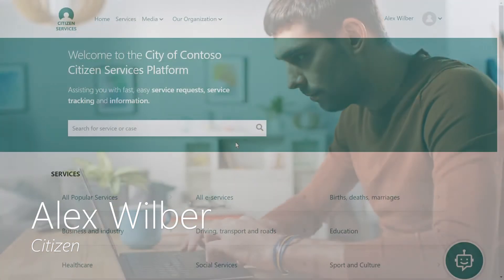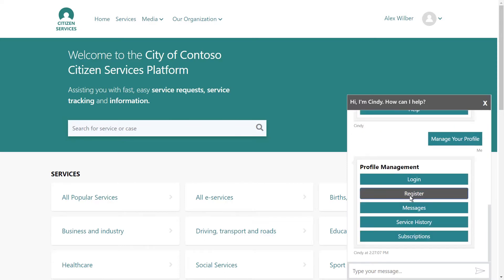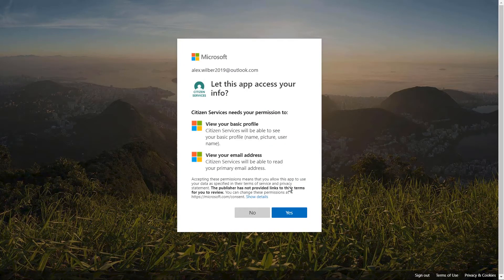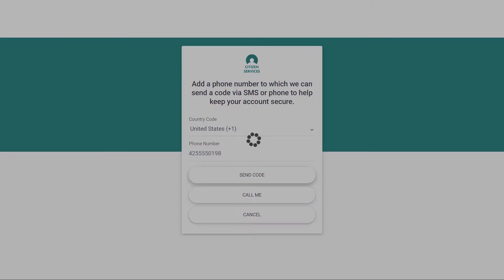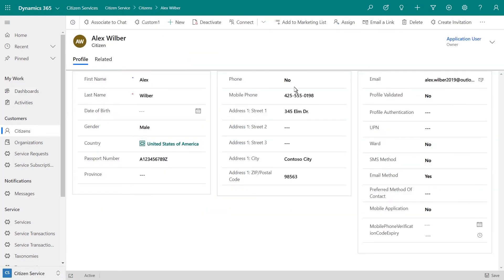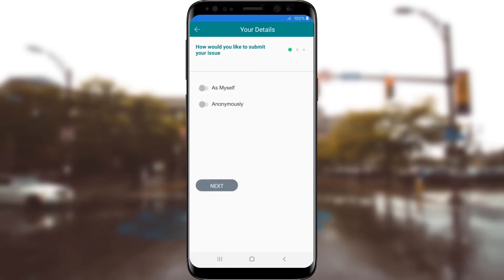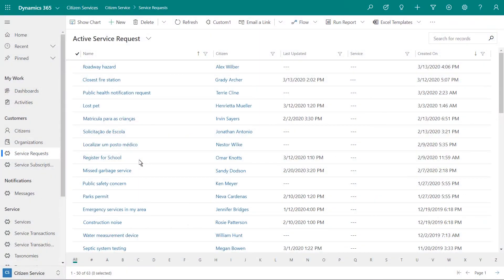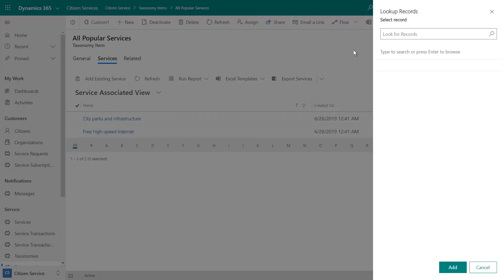Citizen services powered by the Microsoft citizen digital identity hub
Microsoft provides secure and compliant tools to help governments enhance citizen well-being, streamline government processes, and ensure citizens have access to the right government services. All enabled through the Microsoft Citizen Digital Identity Hub, powered by Azure AD B2C.

Manage customer, consumer, and citizen access to your business-to-consumer (B2C) applications. Connect with millions of users with the scalability and availability you need. Apply security controls and application- or policy-based multi-factor authentication to help protect your customers’ personal data.